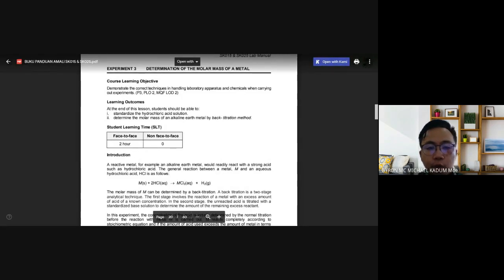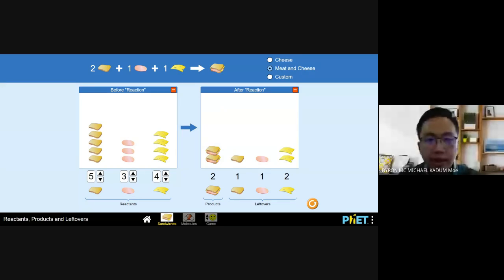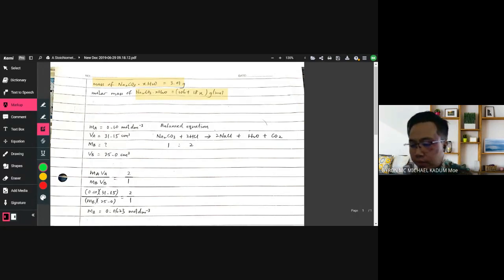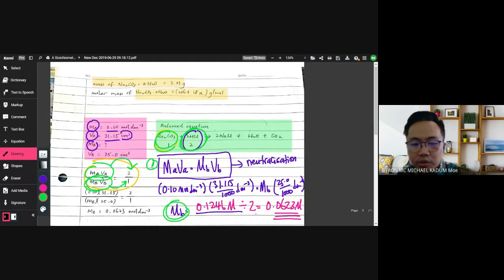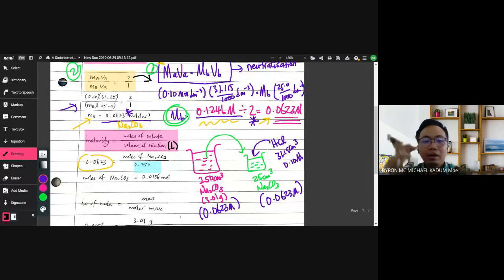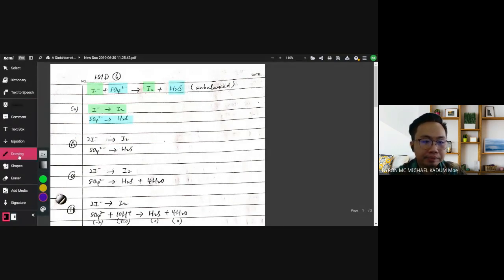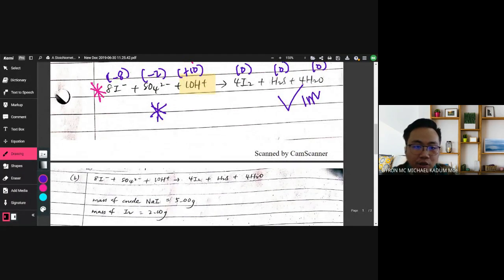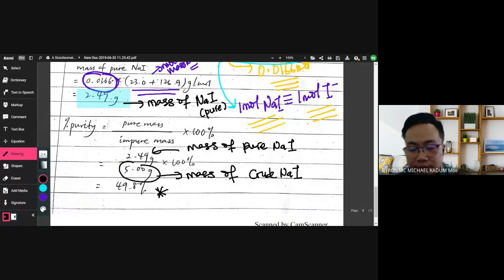Overview on Experiment 3 Activities & Discussion on Post-AsynLP 4 Problem #7 & Problem #8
This is the recording for the Google Meet Session:
-26 August 2021